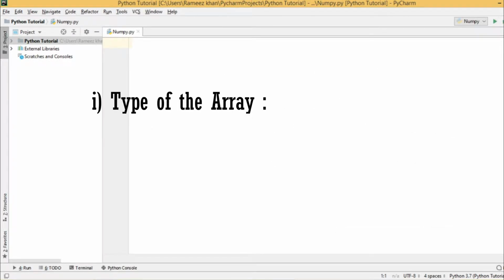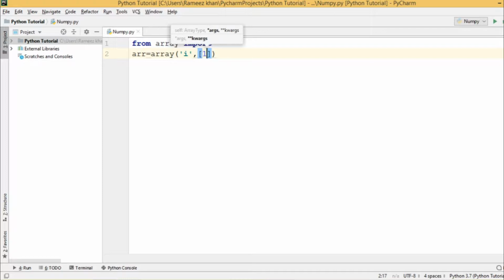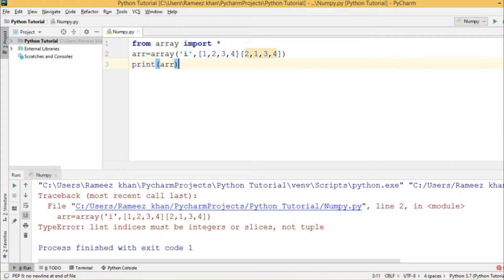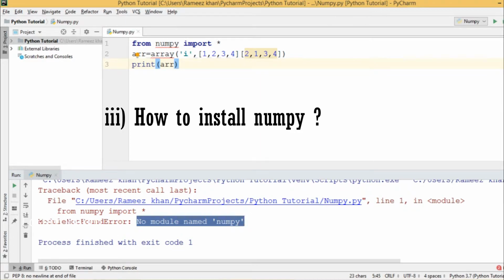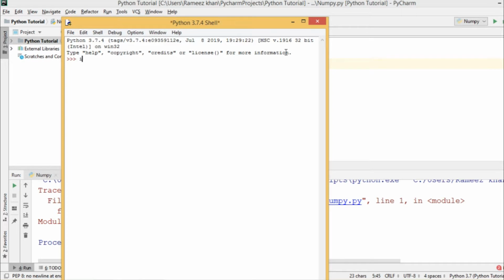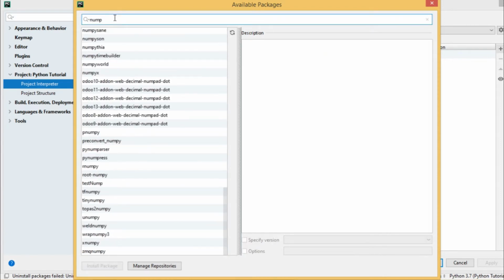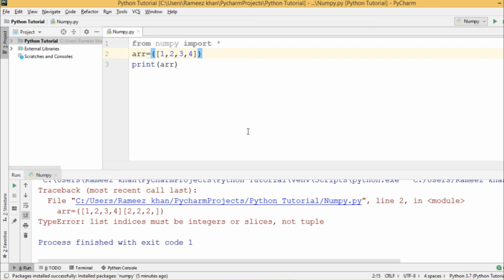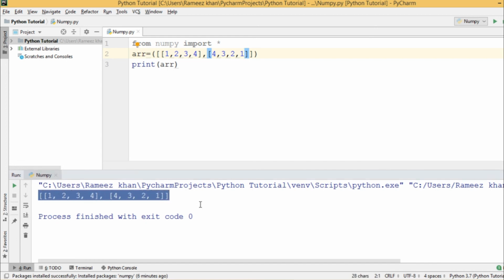#35 Python Tutorial for Beginners | Why we need Numpy? | How to Install Numpy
In this video we will discuss:
                 i) Type of the Array ?
                ii) Why we need Numpy ?
               iii) How to install Numpy ?
               iv) How to Create Array using Numpy ?